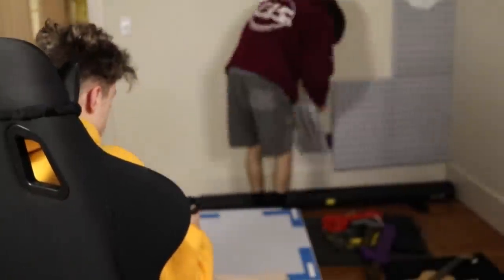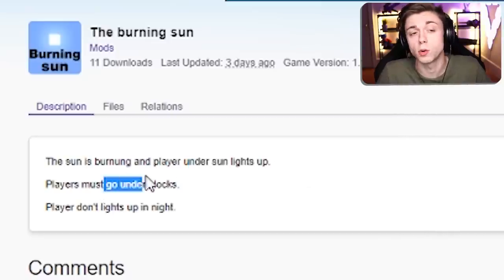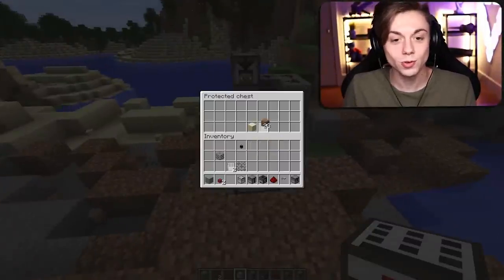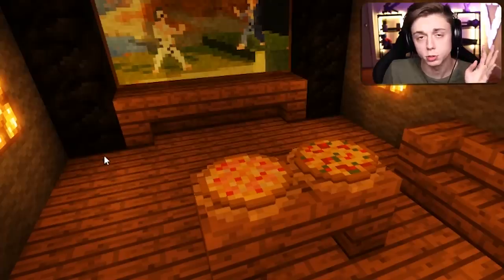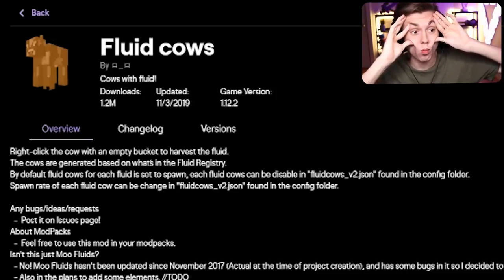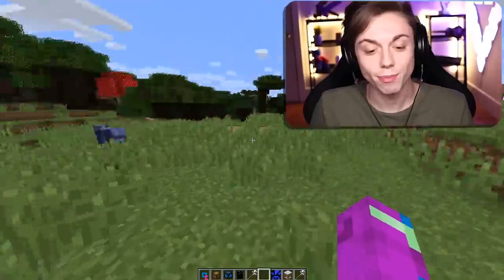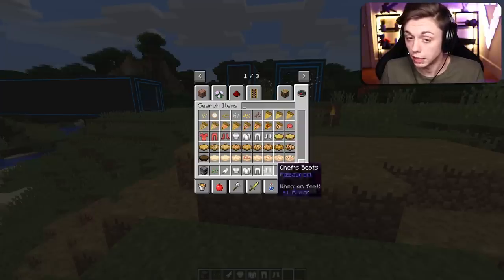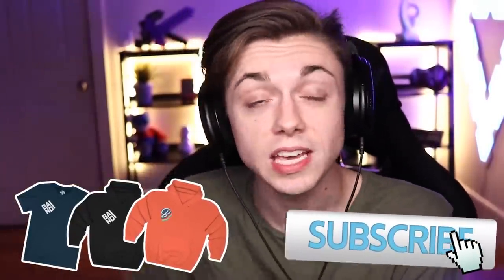Minecraft but every 60 Seconds I add a mod...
Gamers game every 30 seconds and if they don't they DIE by game

--- Equipment ---